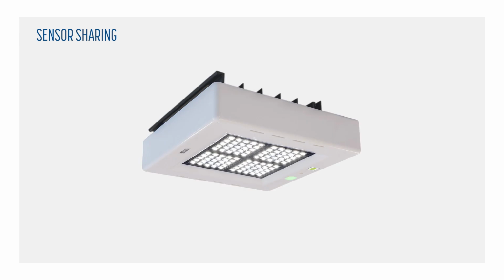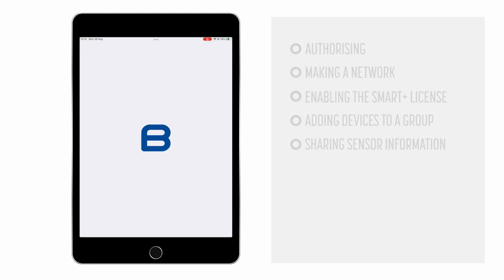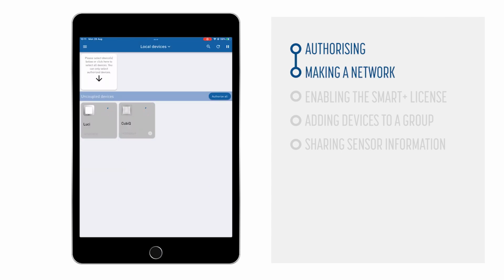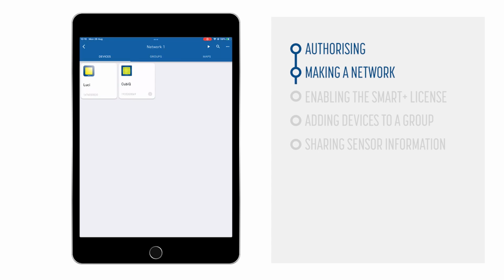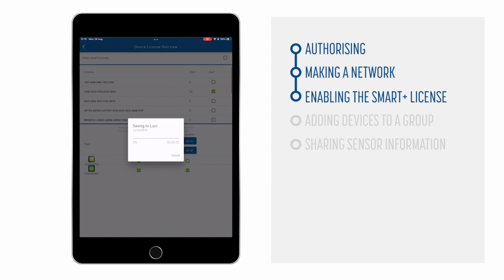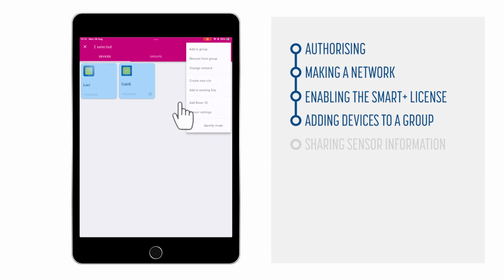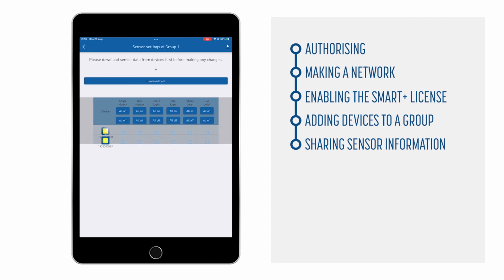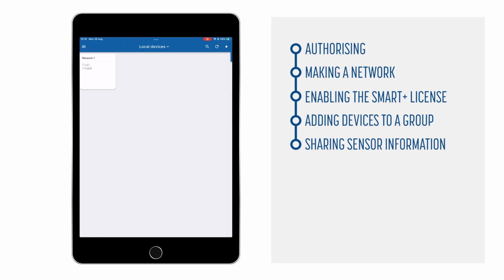Bever Innovations, Bever App - Sensor Sharing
Bever Innovations Technical support, Bever App - Sensor Sharing

Timecodes
0:00 intro
0:51 Authorising devices
1:19 Adding devices to a network
1:46 Enabling the smart+ license
2:56 Adding devices to a group
3:33 Sharing sensor information